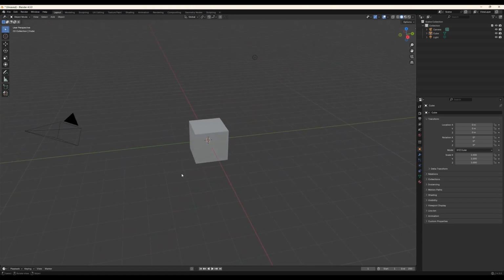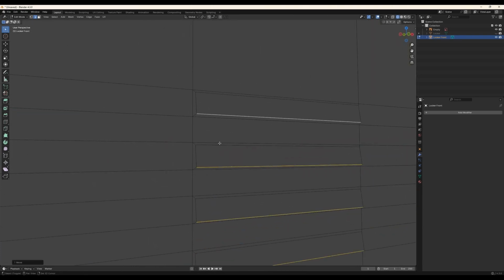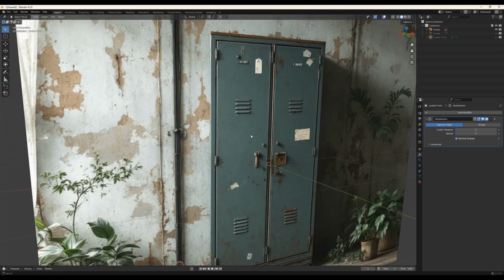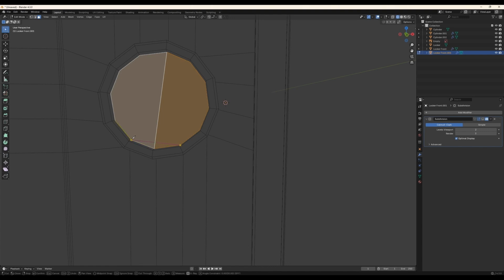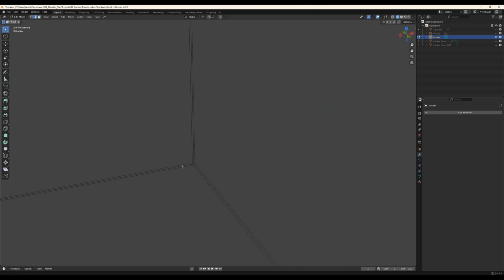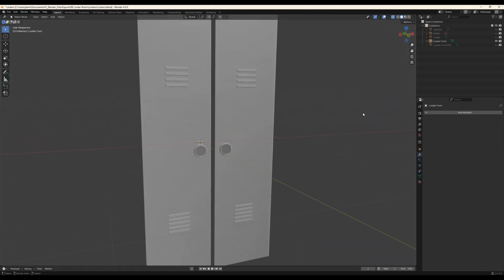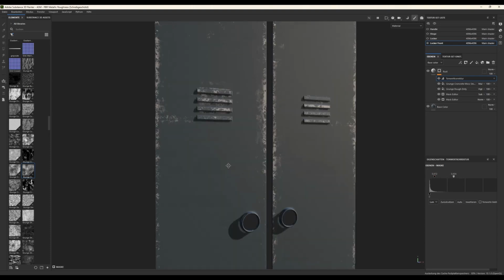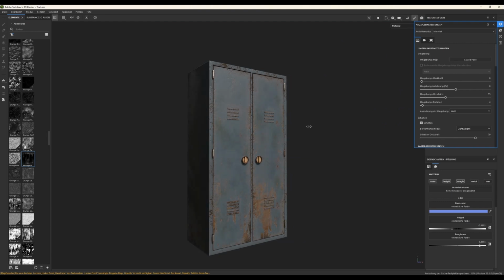Resident Evil in UE5 - Full Modeling and Texturing a Locker Lesson #39